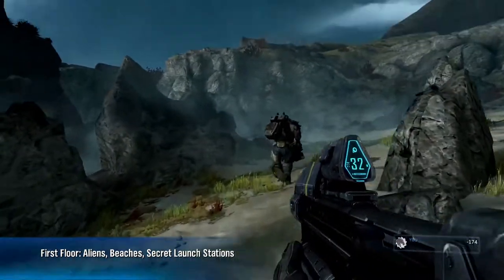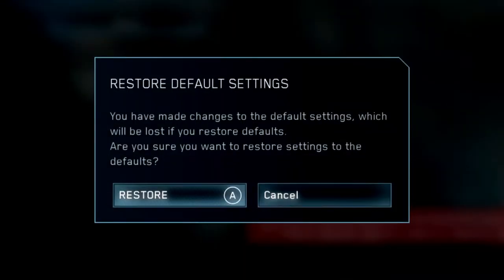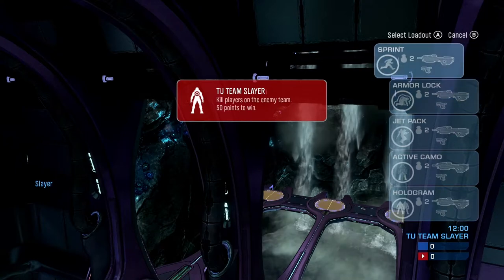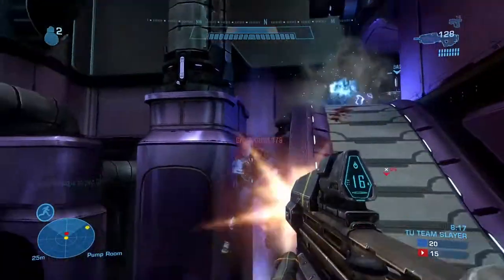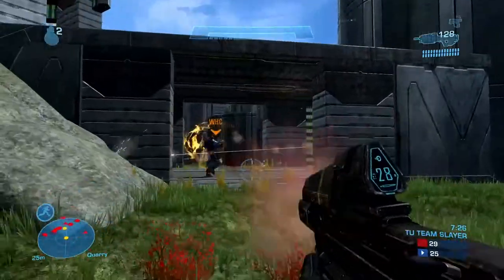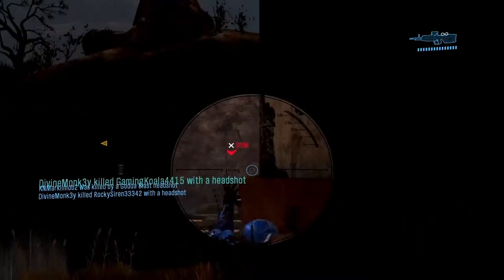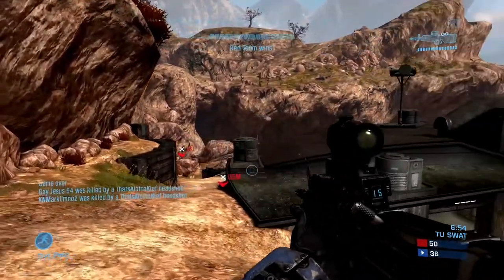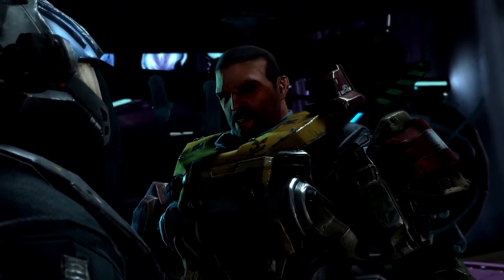Playing HALO MCC on BOOSTEROID | Cloud Gaming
Go through the PROS and CONS of playing HALO: Master Chief Collection on Boosteroid. Buckle in!